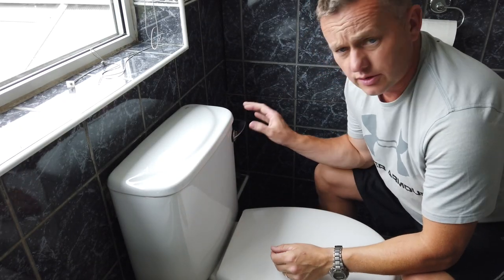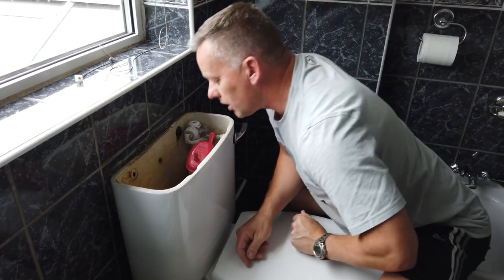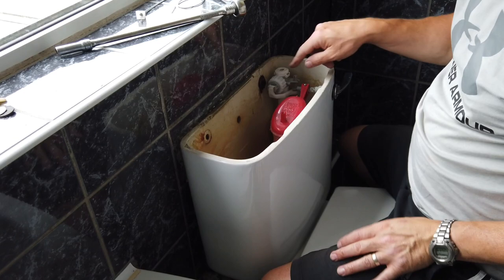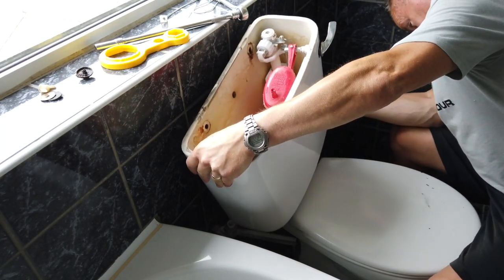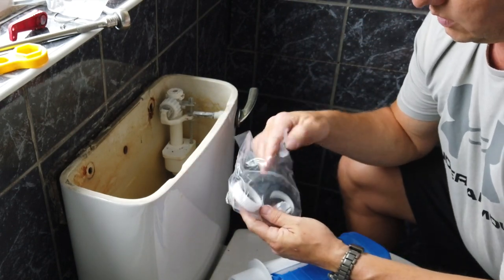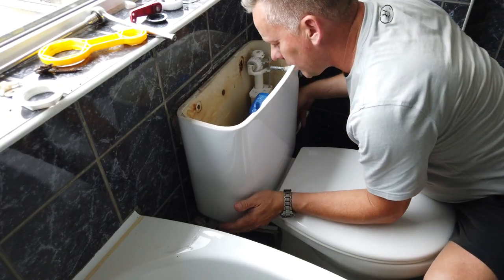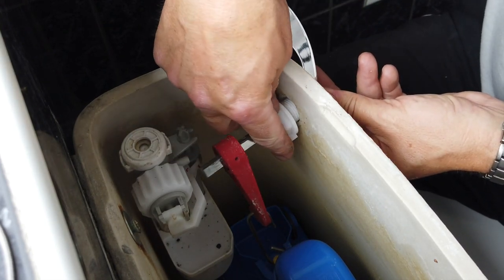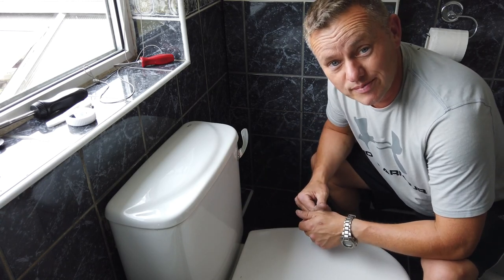Dudley Cascade Toilet Cistern Repair "Wont Flush" How To Replace Syphon 88, Upgrade Less Water Use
The Toilet Flush Had Become Poor, Needing More Presses Of The Lever.
I explain how to repair the cistern, although I decided to Upgrade to a more efficient unit, the newer Dudley syphon, At £19.95 Link to the Amazon Shop is

In the clean up I use the brilliant Grimex wipes Link is

Link to Big grips

Link to Vice Grips

Link to all other tools and parts in the video is